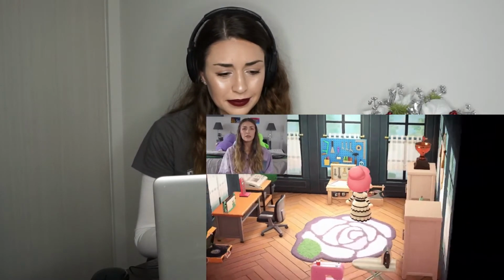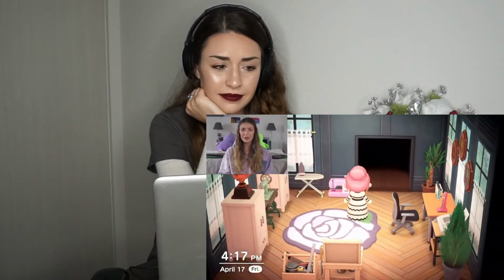reacting to 100 HOURS in animal crossing!!//Animal Crossing New Horizons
I hit 400+ hours recently (rookie numbers, I know), so I decided to take a step back and look at where I was 300 hours ago!!